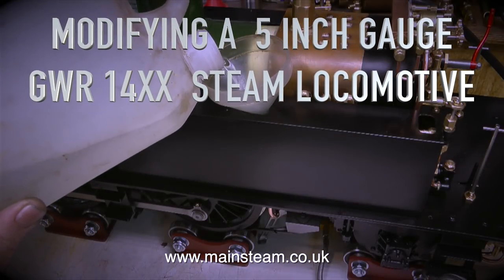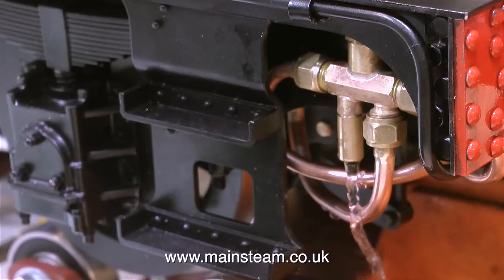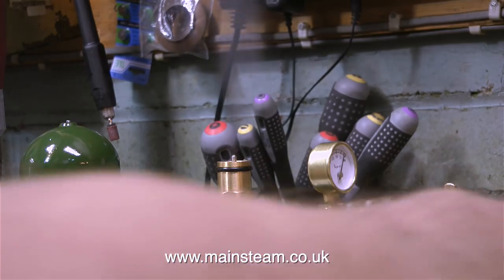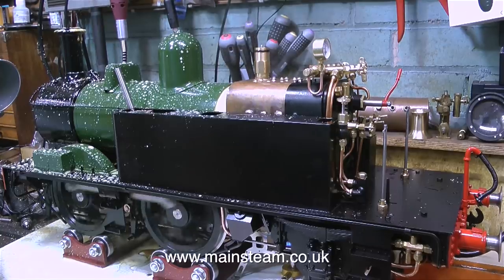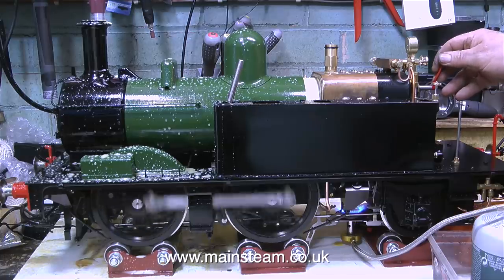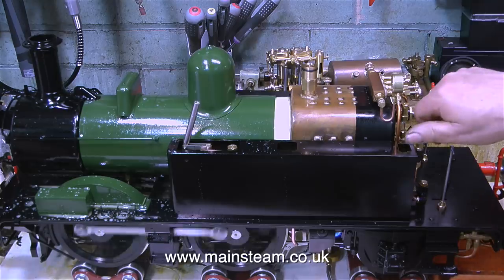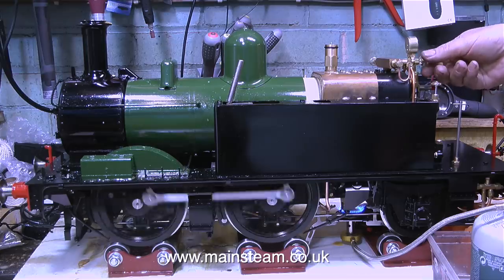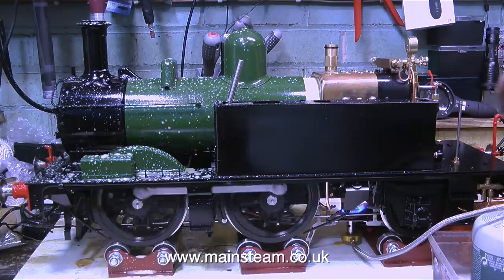MODIFYING A 5 INCH GAUGE GWR 14XX STEAM LOCOMOTIVE - PART #19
Modifying A 5 Inch Gauge GWR 14XX Steam Locomotive - Part #19 - The First Steam Test using a gas burner as a heat source. In this episode some problems come to light which will need addressing later, but in the episode I just needed to know that all of my piping and the injectors were successful. IF YOU WOULD LIKE TO HELP ME AND BECOME A PATRON OF MY YOUTUBE CHANNEL VIA "PATREON", OR IF YOU WISH TO SUPPORT ME VIA 'PAYPAL" TO HELP FUND THE PRODUCTION OF THESE SPECIALIST MODEL STEAM ENGINE TUTORIAL VIDEOS - PLEASE GO TO:
There are also links to many more of my videos from the MainSteam Models